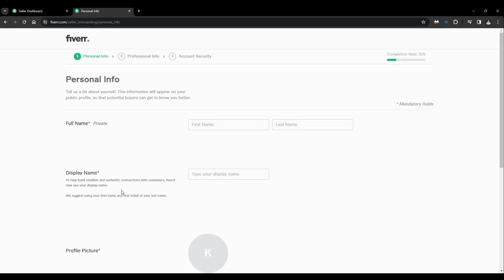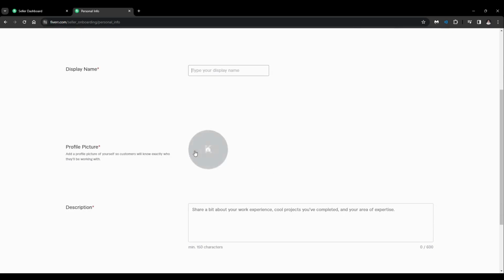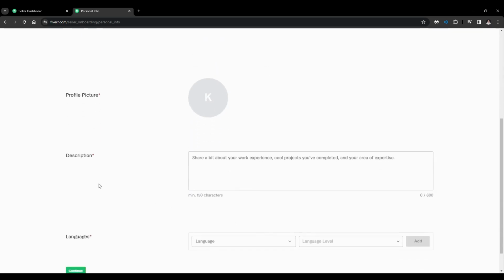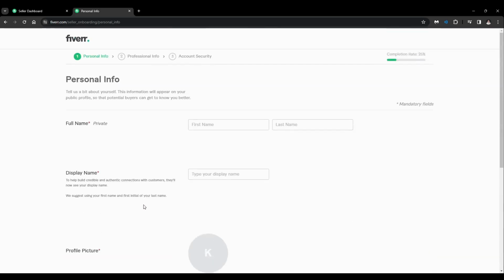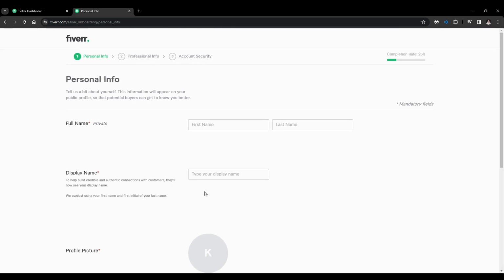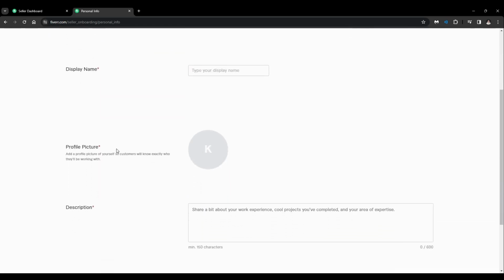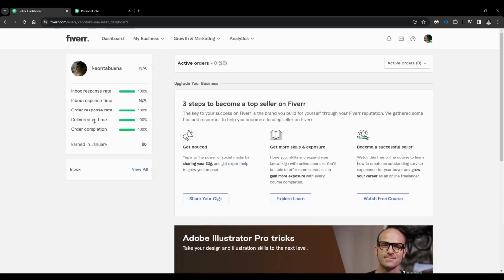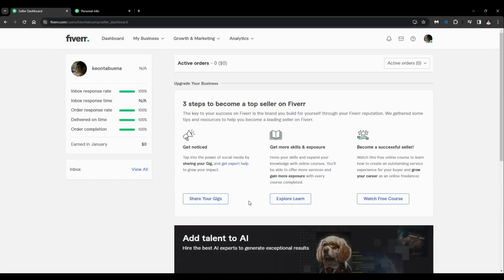How to Activate an Account on Fiverr | Fiverr Tutorial (2027)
Ready to start your freelancing journey on Fiverr? This video will guide you step-by-step on how to activate your Fiverr account, so you can start offering your services and connecting with clients. Whether you're new to the platform or setting up a fresh account, I'll show you how to complete the activation process quickly and easily. Perfect for beginners, this tutorial will help you get your Fiverr account up and running in no time.

In this tutorial, you'll learn:
How to verify and activate your Fiverr account after registration.
Step-by-step instructions to complete your profile and get ready for freelancing.
Tips for setting up your account to attract clients and start earning.

Start freelancing on Fiverr—follow these steps to activate your account and begin offering your services today!

Chapters:
00:00:00 - Introduction
00:00:06 - How to Become a Seller
00:00:27 - Personal Info and Profile Customization
00:00:54 - Account Security Options